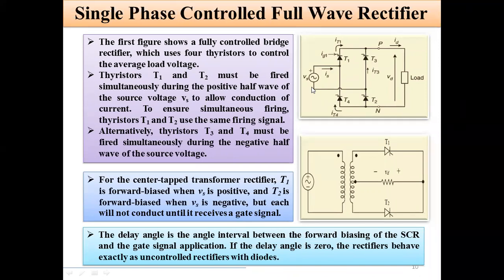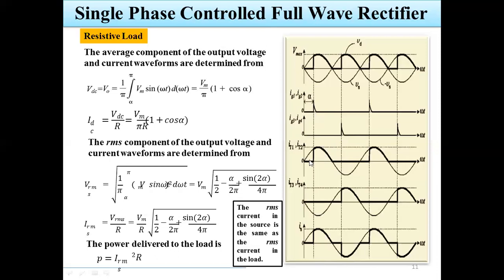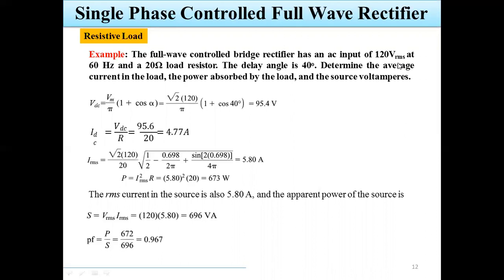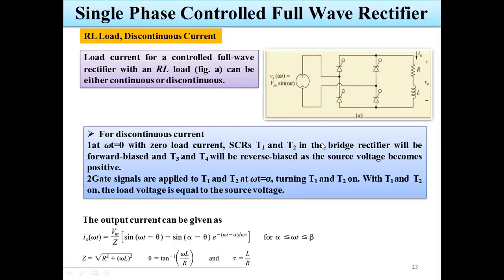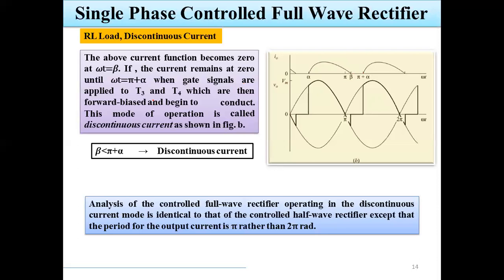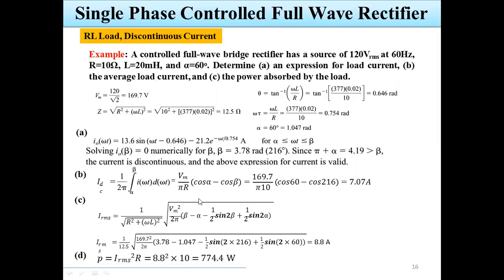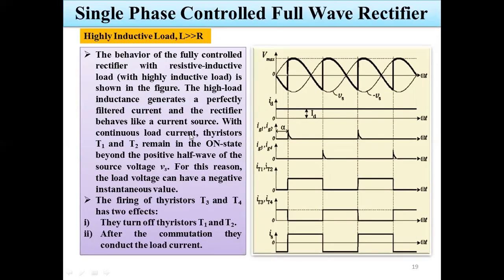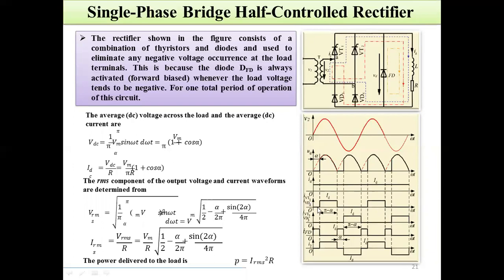JNTUK III EEE Power Electronics 30 Problems on single phase rectifiers